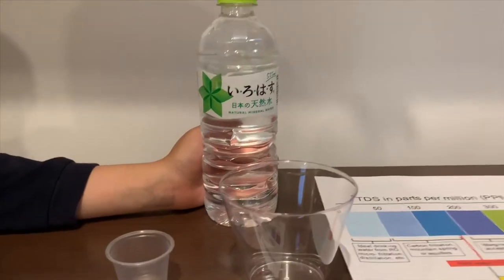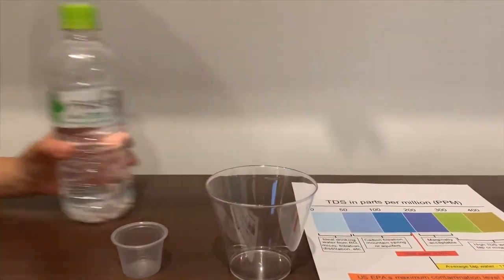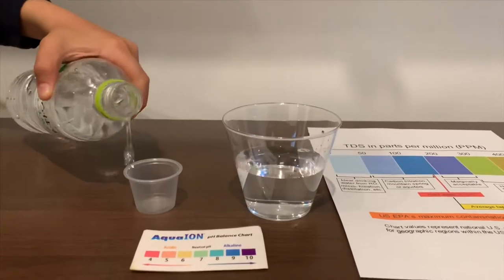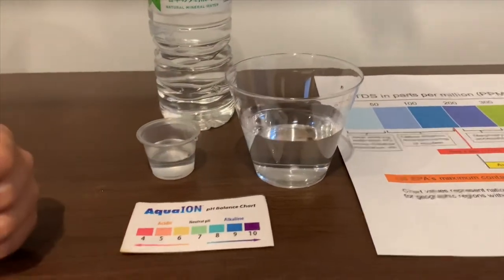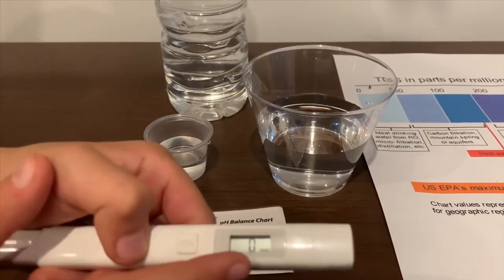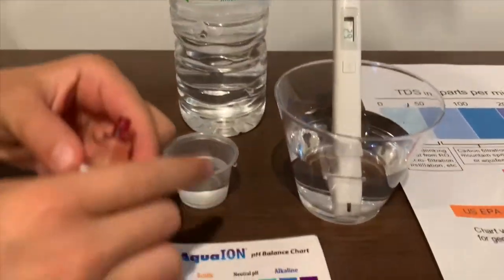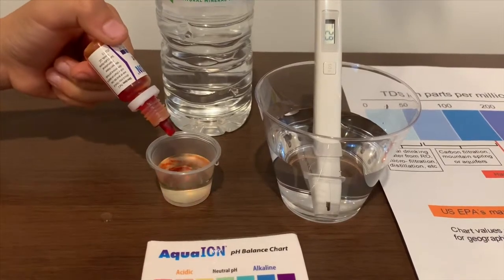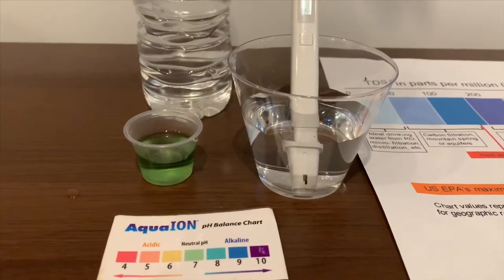Irohasu Water test - pH and TDS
Natural mineral water sourced from Japan

Results:
pH: 7.5
TDS: 62